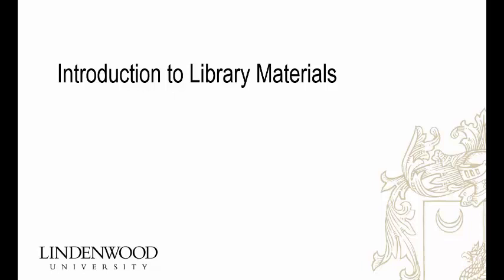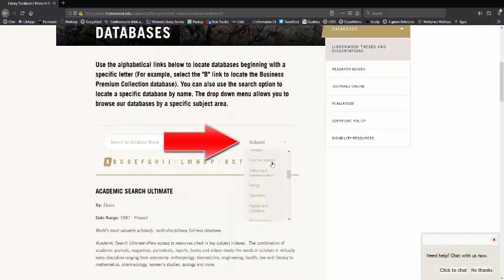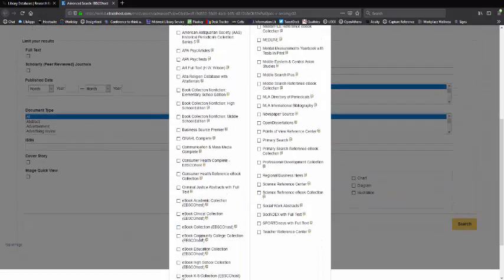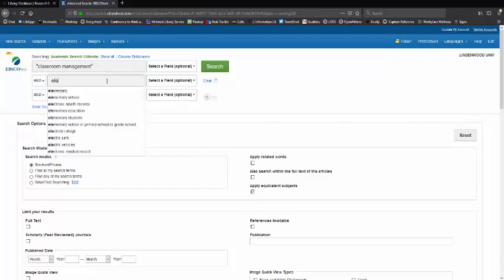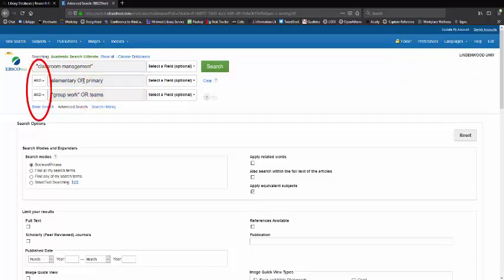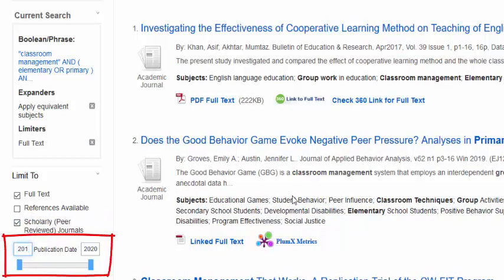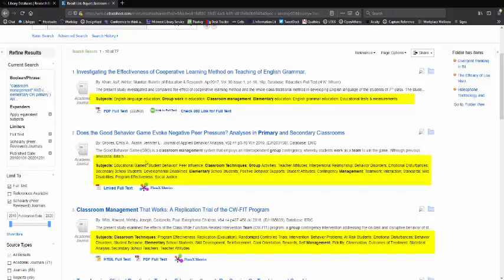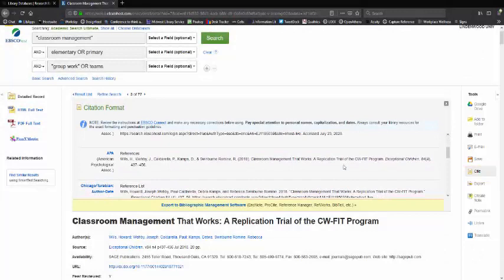How to Find Articles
This tutorial gives a quick over of how to find articles using the Lindenwood Library databases